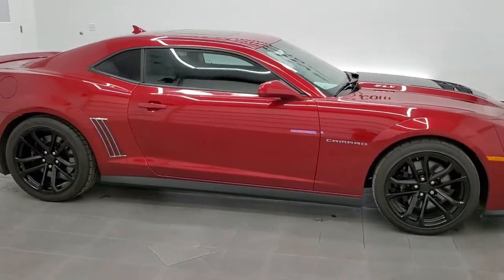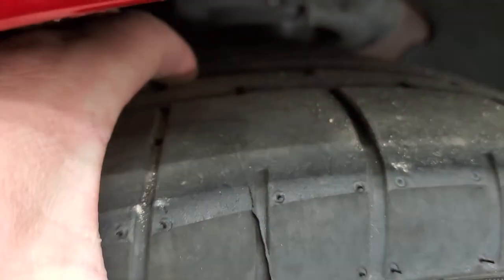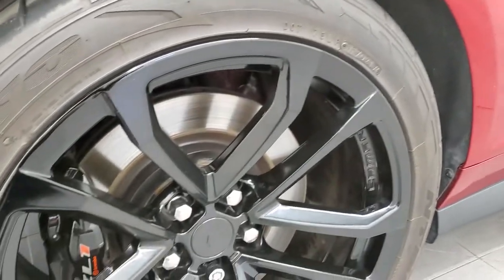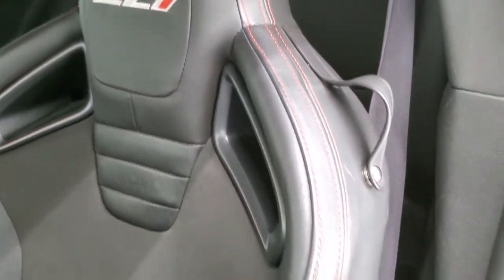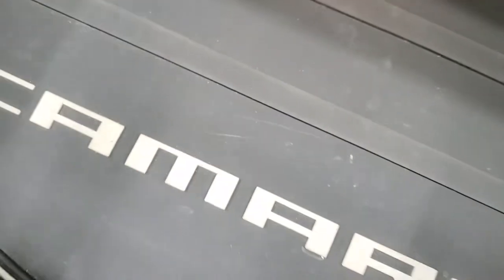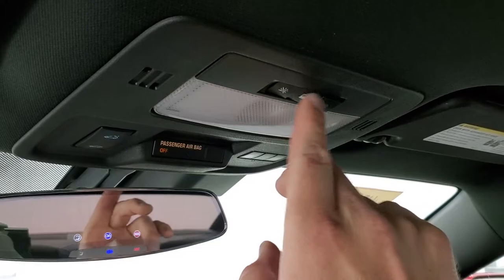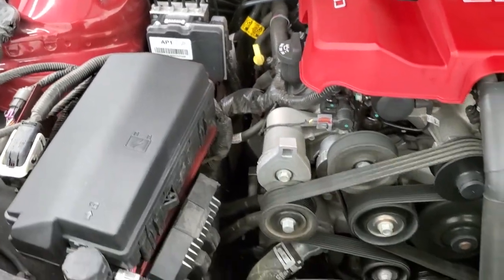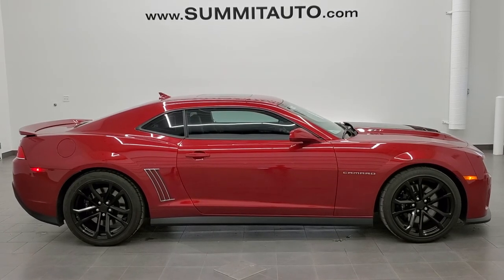2015 CHEVROLET CAMARO ZL1 AUTO CRYSTAL RED WALK AROUND REVIEW 11593Z SOLD!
This 2015 CHEVROLET CAMARO ZL1 WITH AUTOMATIC TRANSMISSION AND NAVIGATION AND RECARO SEATS IN CRYSTAL RED TINTCOAT FOR SALE IN FOND DU LAC OSHKOSH WISCONSIN 54935 is the vehicle we did walk around review of today.

Thank you for checking out this video of this 2015 CHEVROLET CAMARO ZL1 WITH AUTOMATIC TRANSMISSION AND NAVIGATION AND RECARO SEATS IN CRYSTAL RED TINTCOAT FOR SALE IN FOND DU LAC OSHKOSH WISCONSIN 54935

STOCK: 11593Z
PRICE: $43,999
MILES: 26,647
MAKE: CHEVROLET
MODEL: CAMARO
VIN: 2G1FM1EP6F9800965
LOCATION: FOND DU LAC OSHKOSH WISCONSIN, 54937 TRUCKS ON 41

1 OWNER! CLEAN TITLE HISTORY! 6.2 Liter OHV Supercharged V8 Engine, 580 Horsepower, Two Door Coupe, ZL1 Package, 6 Speed Automatic Transmission, Automatic Transmission Center Console Shifter, Rear Wheel Drive RWD 4x2 Two Wheel Drive, Factory GPS Navigation System, Reverse Backup Camera Rearview Camera, Dual Rear Exhaust, Onstar System, Dual Power Heated Seats, Non Smoker, Black Ebony Leather Seats, Suede and Leathers Seats, Recaro Bucket Seats, Heated Power Mirrors, Stabilitrak Traction Control, 20 Inch Rims Premium Wheels, Painted Alloy Rims Premium Wheels, Four Wheel Disc Brembo Brakes, Decklid Spoiler, Fog Lights, HID High Intensity Discharge Headlights, LED Running Lights, LED Tail Lamps, Reverse Sensors, Chrome Tipped Exhaust, Chevy MyLink Touchscreen Radio, AM / FM Radio Tuner, Sirius/XM Satellite Radio Capabilities Sirius / XM, CD Player, Boston Premium Audio Sound System, Bluetooth, Hands-Free Phone Controls Blue Tooth, Auxiliary MP3 Jack Portable Audio Connection, USB Jack Portable Audio Connection, Keyless Entry with Factory Remote Start, Rear Window Defroster, Driver and Passenger Front Air Bags, L.A.T.C.H. Child Safety System, Side Curtain Air Bags SRS Safety Restraint System, Multi-Function Steering Wheel Controls, Homelink System with Three Programmable Buttons for Garage Doors, Lighting Systems & Security Systems, Compass, Outside Temperature Display and Mileage Display, Fold Down Rear Seats, Heads up Display, Factory Floormats, Air Conditioning AC, Cruise Control, Power Locks, Power Windows, Automatic Headlights Autolamp, Tilt/Telescope Steering Wheel, Crystal Red Tintcoat Maroon, ONE OWNER! CLEAN AUTOCHECK! Very very clean inside and out! This is one of the sharpest 2015 Chevrolet Camaro ZL1 cars we have ever had on our lot! Make your move before this super clean ride is gone!

STOCK: 11593Z
PRICE: $43,999
MILES: 26,647
MAKE: CHEVROLET
MODEL: CAMARO
VIN: 2G1FM1EP6F9800965